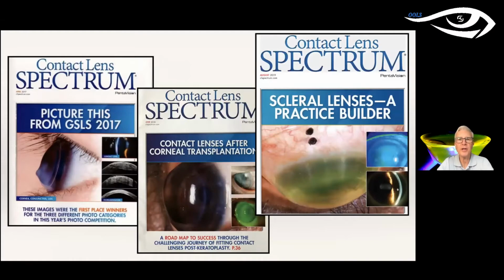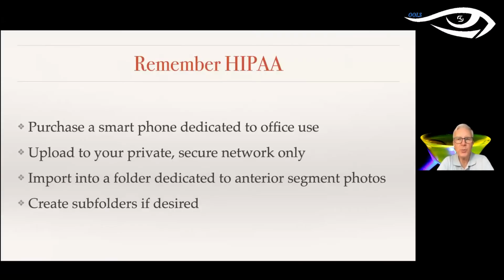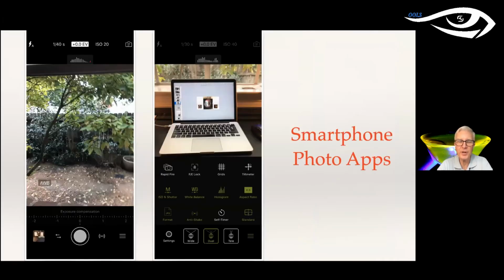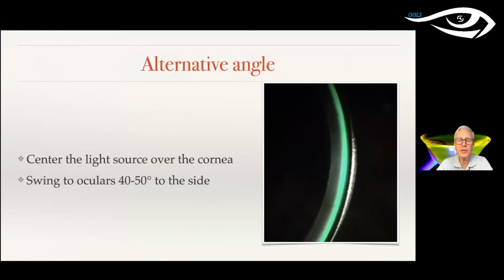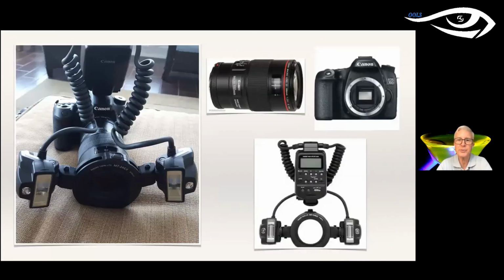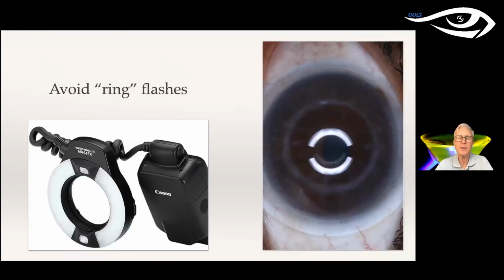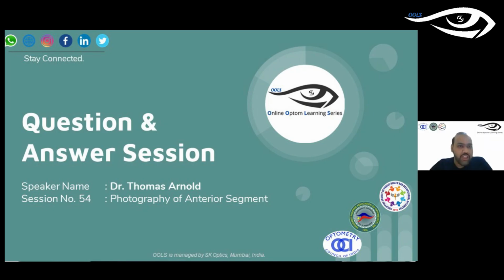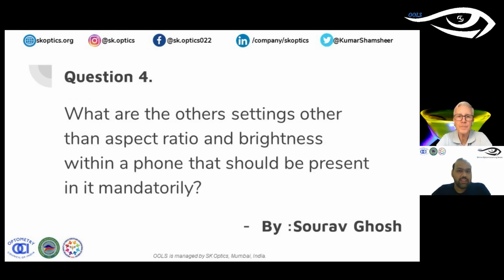Photography of the AnteriorSegment What techniques are most efficient | OOLS | 23rd August 2020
An overview of techniques and equipment for capturing quality images of the eye.